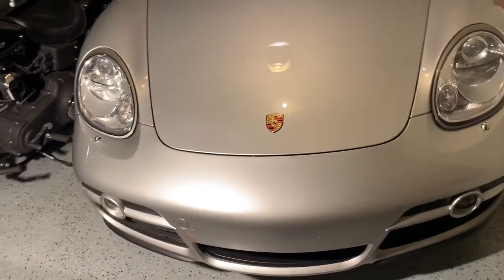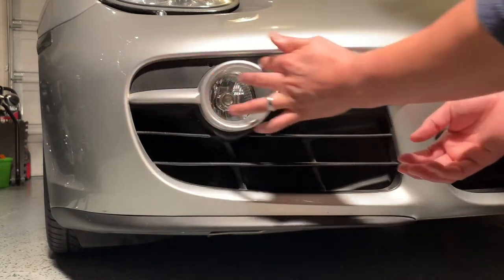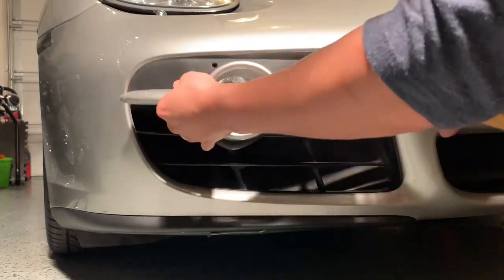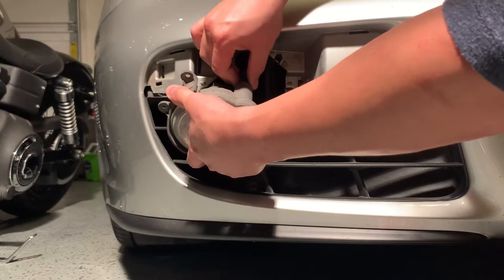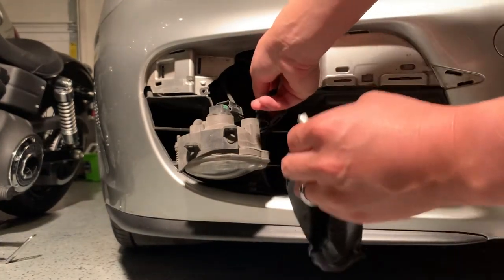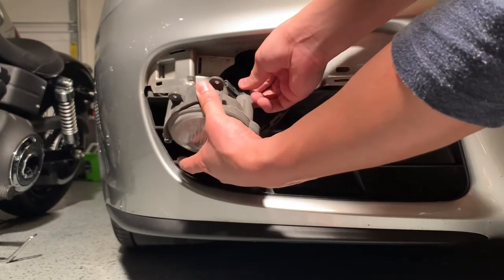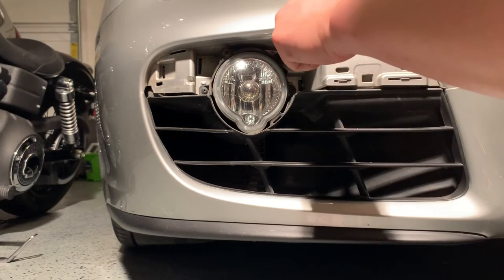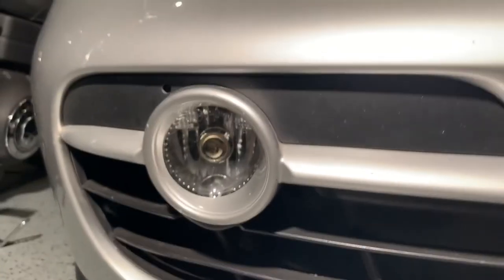PORSCHE CAYMAN: DIY Foglight/Parking BULB Change **SAVE$$ Easy... starts @ 0:10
Porsche Cayman fog light or parking light bulb.